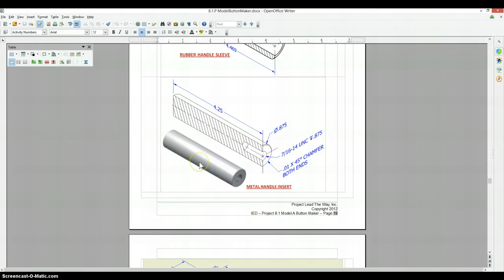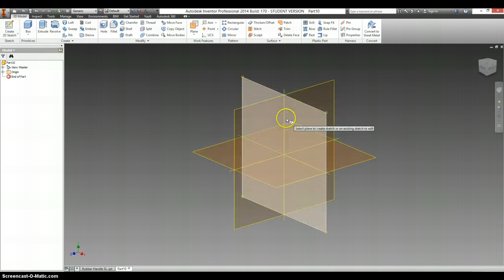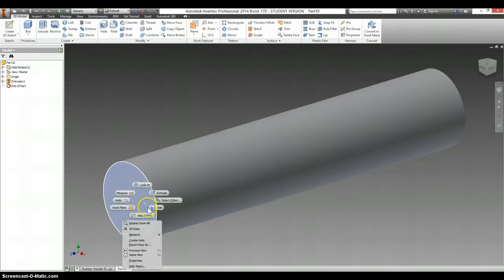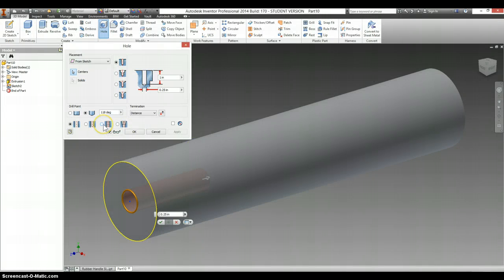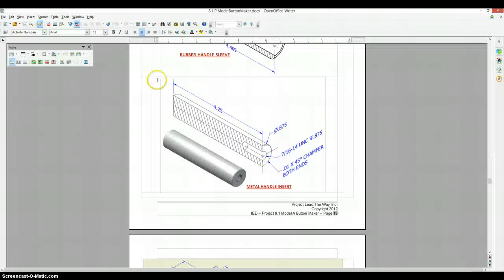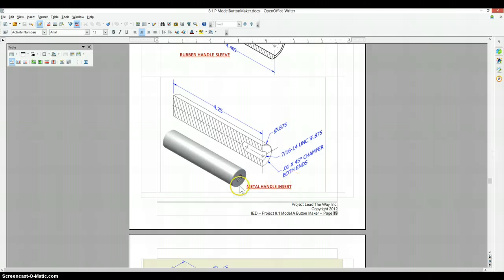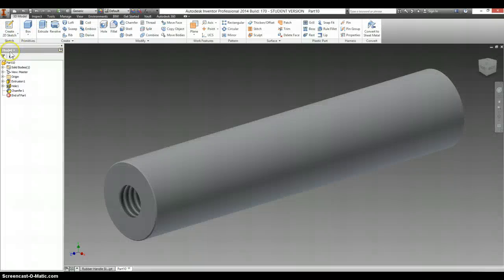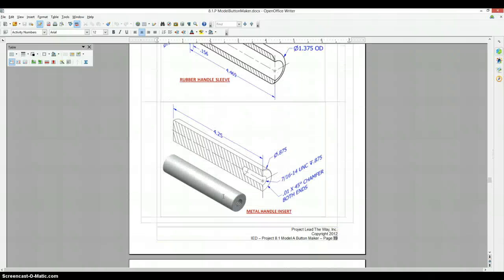Handle Sub-Assembly - Metal Handle Insert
Modeling the Metal Handle Insert for the Button Maker Project.